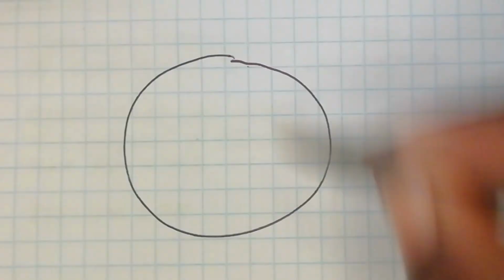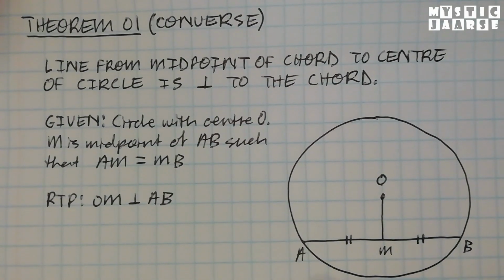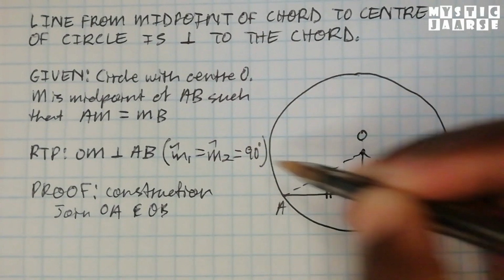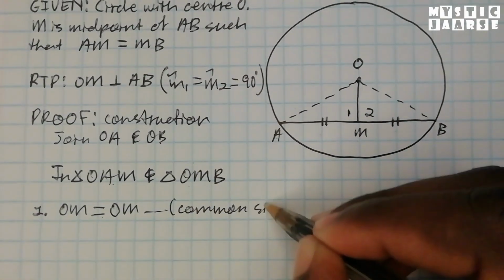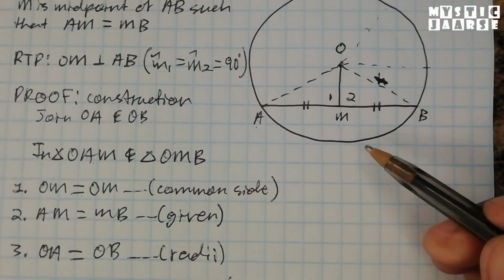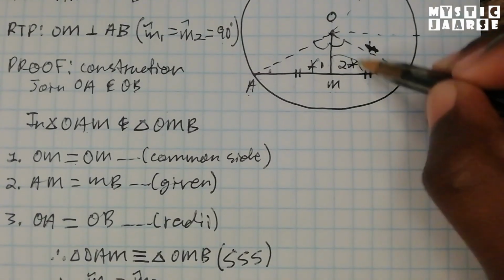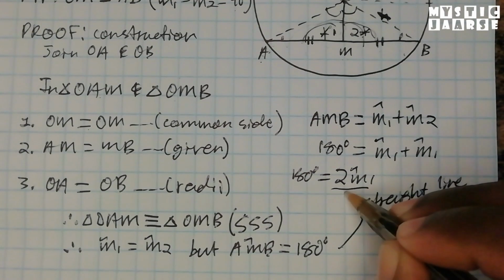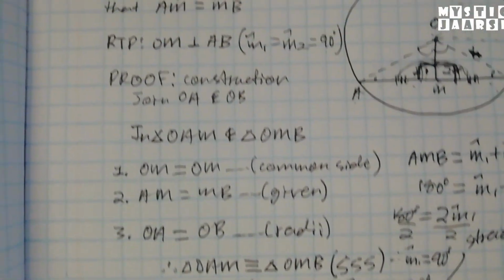Euclidean Geometry | Converse Theorem 1 | Line Drawn From Midpoint of Chord is Perpendicular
In this video, we prove the converse of theorem one which states that a line drawn from a midpoint of a chord to the center of a circle is at 90 degrees to the chord.